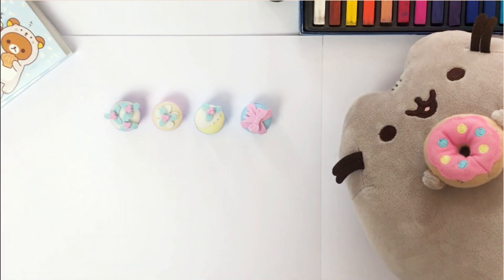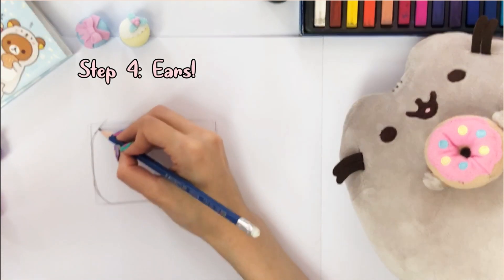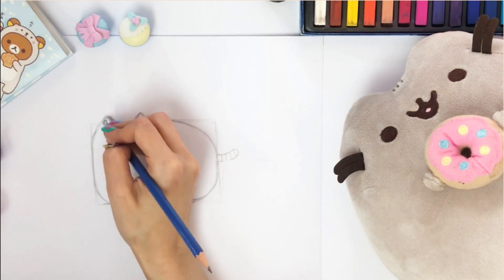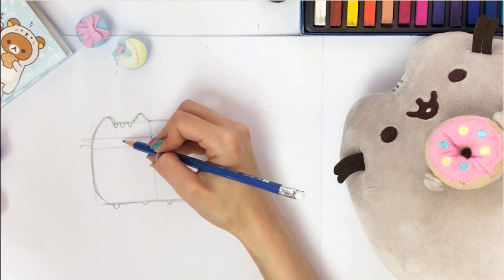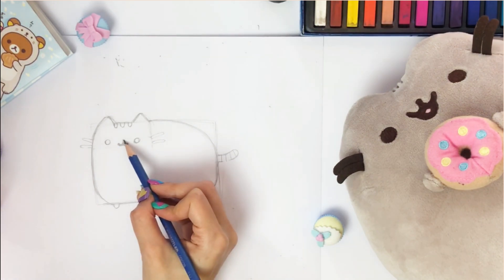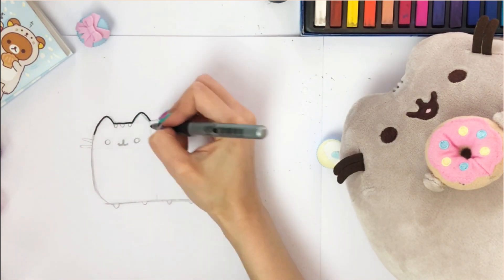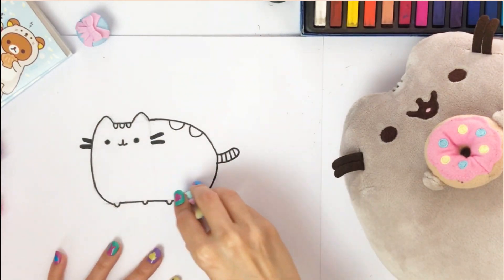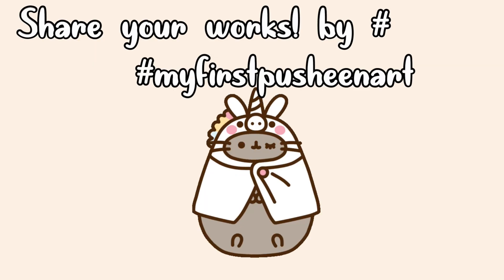Draw your First PUSHEEN! 🐾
Drawing a Pusheen is way easier than it looks! just follow these simple steps and have your little pet in less than 7 minutes :D

Sophie